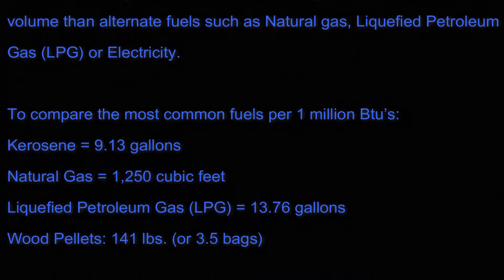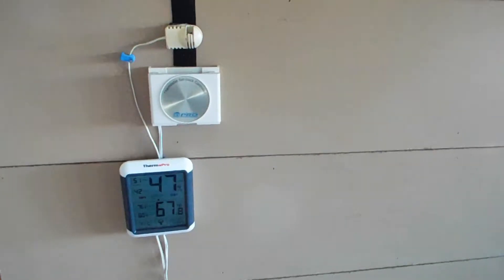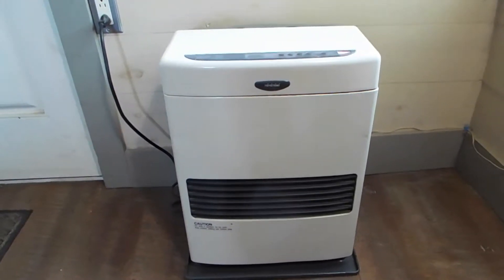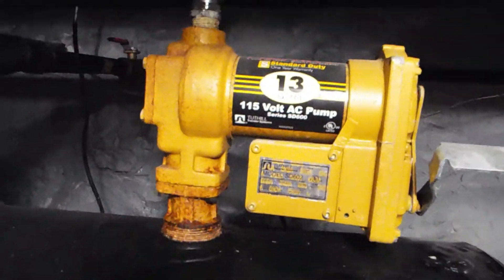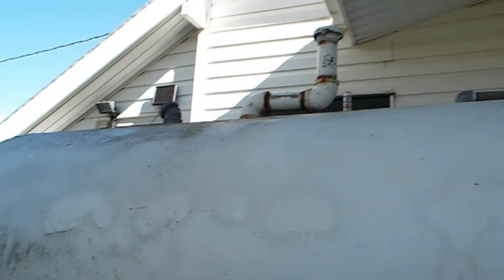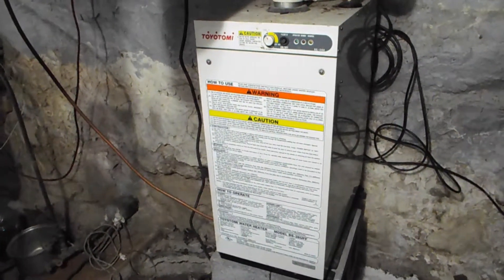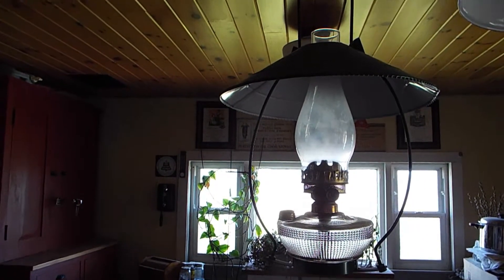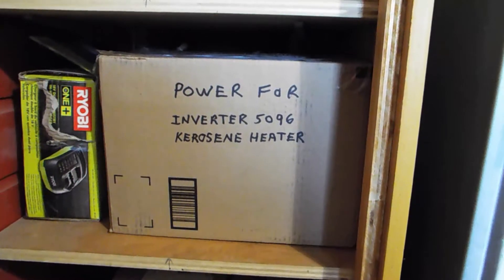Episode 5 - Essential Information On Kerosene A 19th Century Fuel in the 21st Century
Showing how I use a 19th century fuel, Kerosene, in the 21st Century